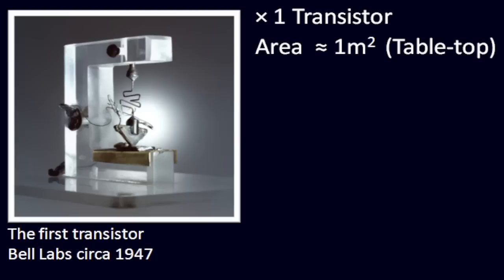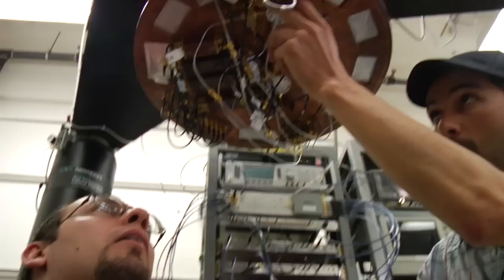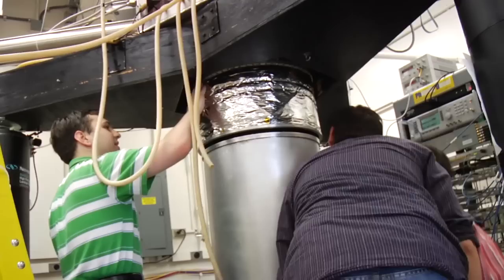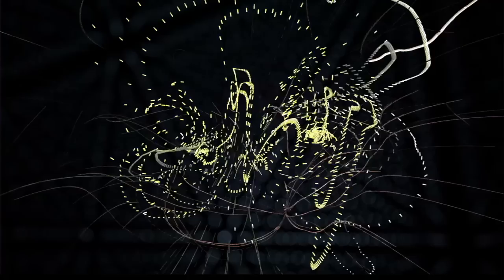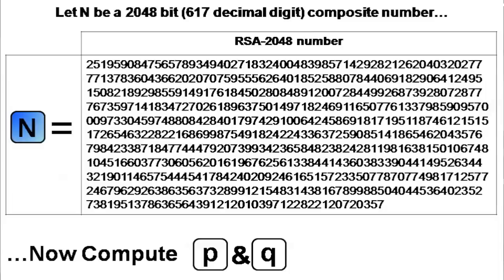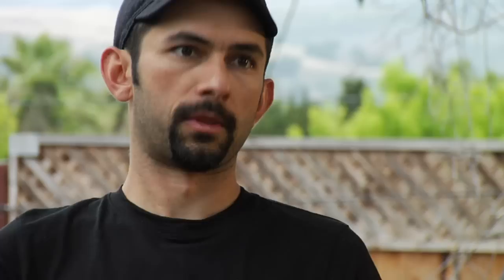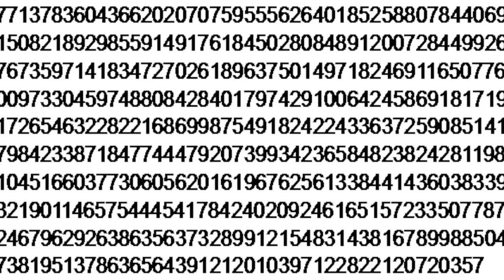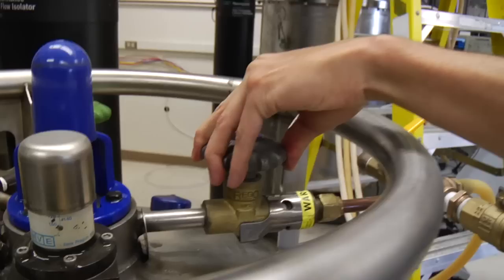15 = 3 x 5: Erik Lucero's Quantum Computing Breakthrough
An amazing video about the UC Santa Barbara Physics Department by MAT student James Darling documenting the quantum computing research done by Erik Lucero, who was a Ph.D student at UCSB at the time of this study.

Erik Lucero is currently part of John Martinis' group with UC Santa Barbara & Google. The group recently announced quantum supremacy with their Sycamore computer. Using 53 entangled quantum bits (“qubits”), the Sycamore computer has taken on — and solved — a problem considered intractable for classical computers.